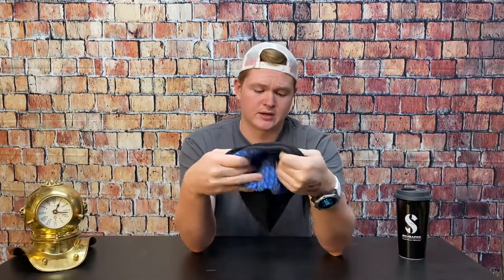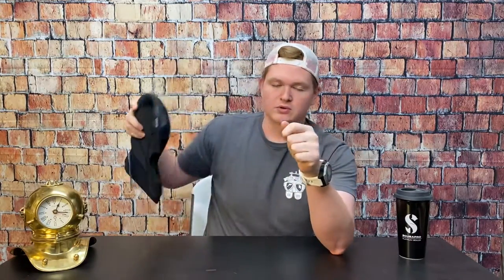Hoods, Vests, or Beanies? Which one for SCUBA?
Today, we're discussing upper thermal protection and which style (hood, beanie, vest, or headband) is right for you. We just set up a new filming area so let us know how-to video, lighting, and audio is so we can improve!